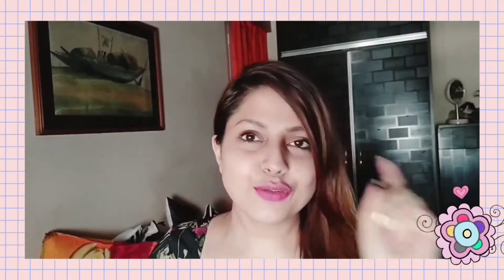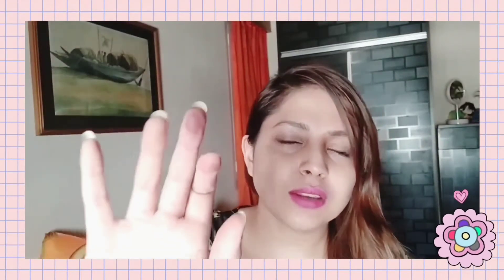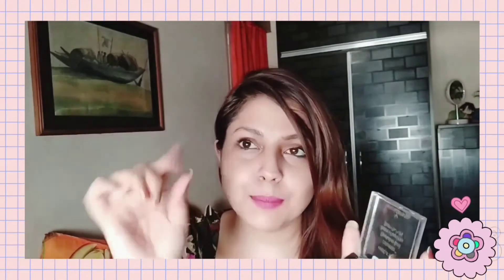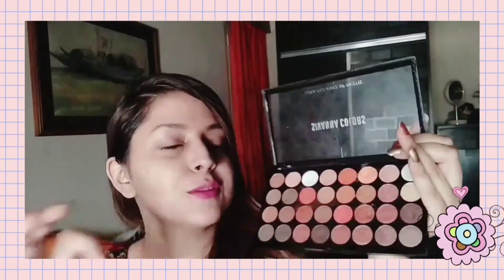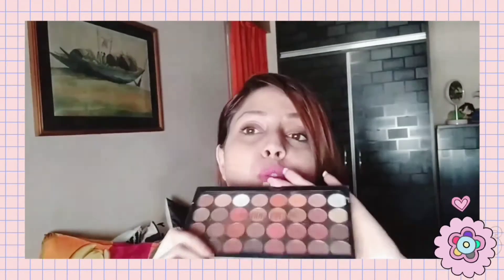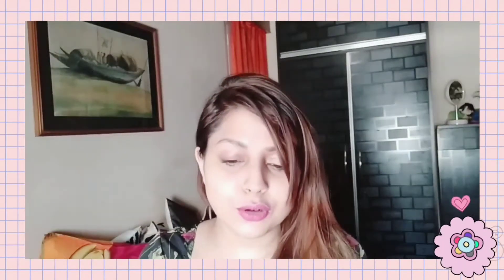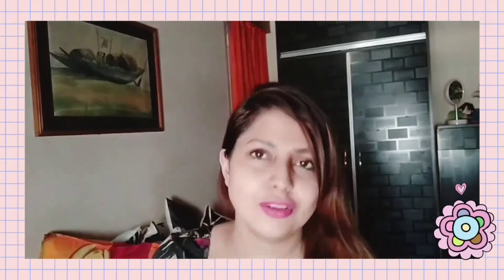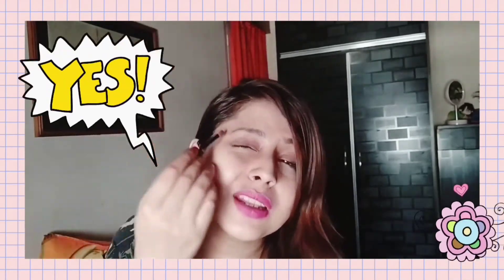5 affordable eyeshadow palettes for beginners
Affordable and good quality palettes you must have as a beginner to kick start your makeup learning journey

If you don't know me, My name is Bhavna Gupta and I am makeup enthusiast, loves to create different looks, share tips and tricks on makeup hacks, talk about skin care products and review them and last but not the least I love love love doing diys for skincare and makeup hacks.

Palettes used in the video

√√Palette 1 Wet n wild comfort zone palette

√√Palette 2 wet n wild house of thorns

√√Palette 3 sivanna ultra pro palette

√√Palette 4 sivanna streamer symphony velvet eyeshadow

√√Palette 5 maybelline blushed nudes

Musician: @iksonmusic